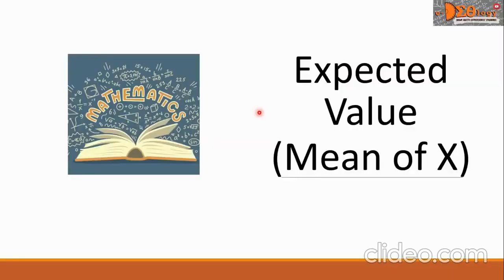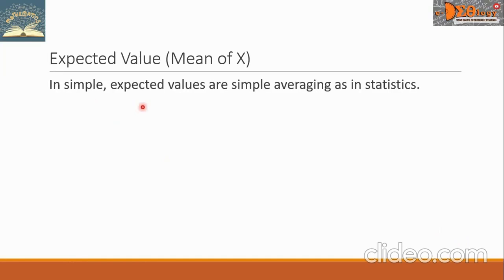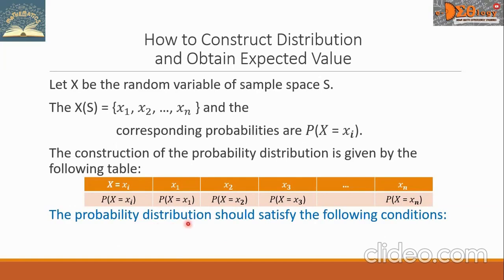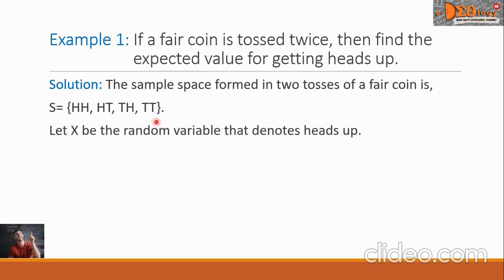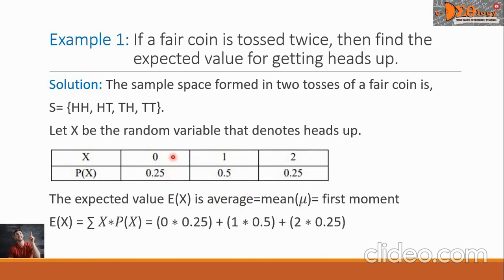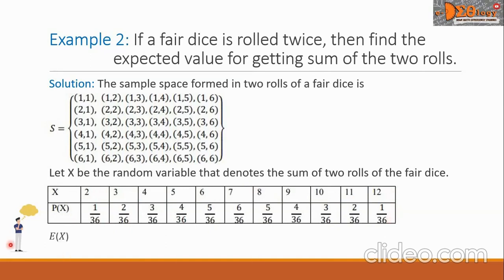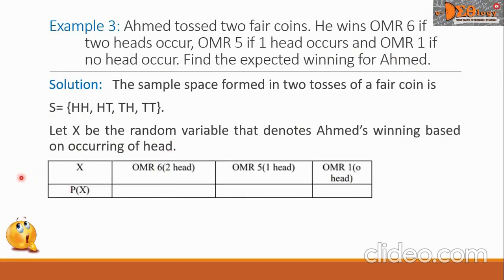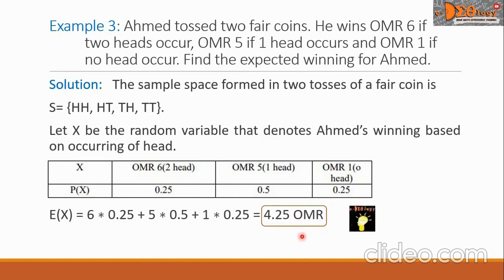Mean or Expected Value of Discrete Random Variable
See playlist for Math videos:
-Basic Math
-Pure Math
-Applied Math
-Calculus I
-Calculus II
-Probability and Statistics for IT
-Discrete Structures
-Algebra
-Trigonometry
-Analytic Geometry
-Differential Calculus
-Integral Calculus
-Probability and Statistics
-Discrete Math
-Number Theory
-Elementary Mathematics